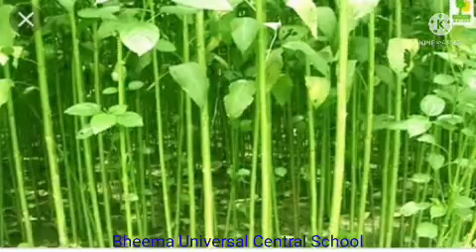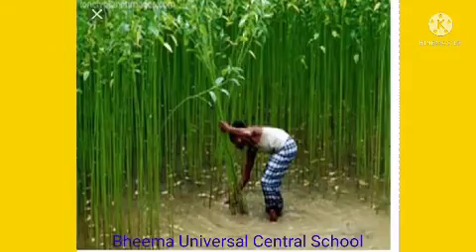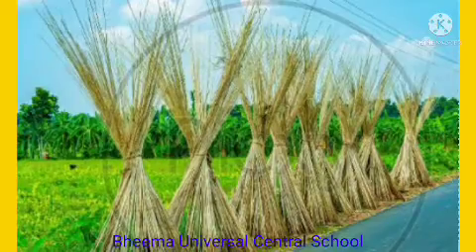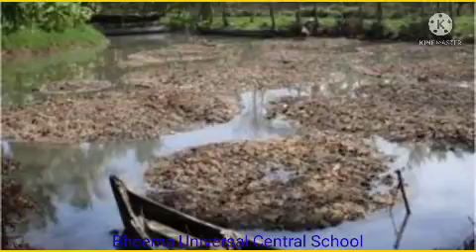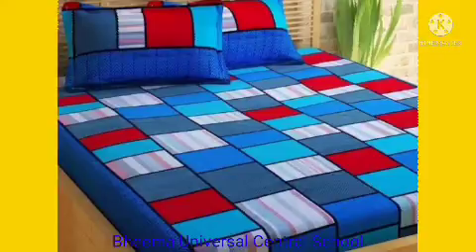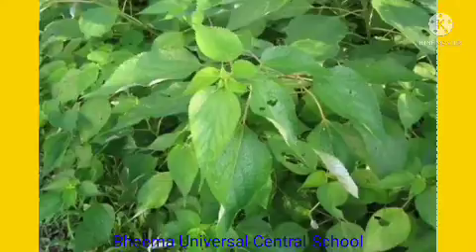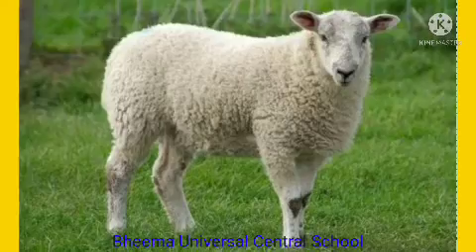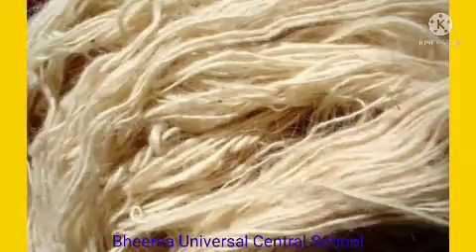Bheema class 6 science section B chapter 1(2)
Bheema classics section B chapter 1